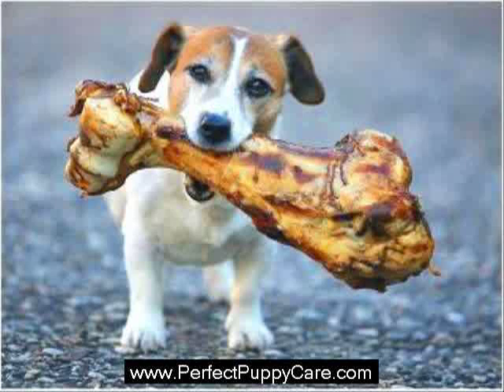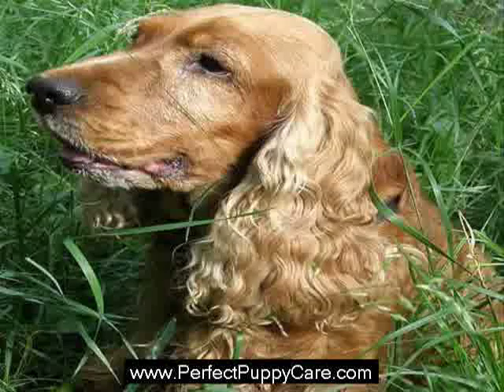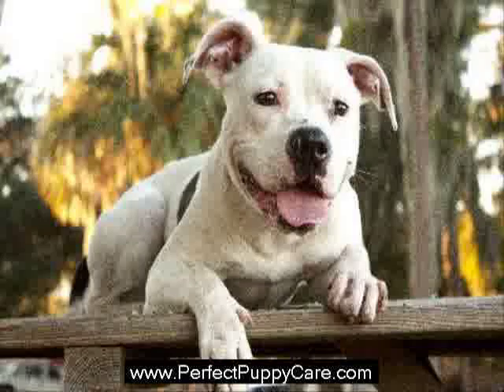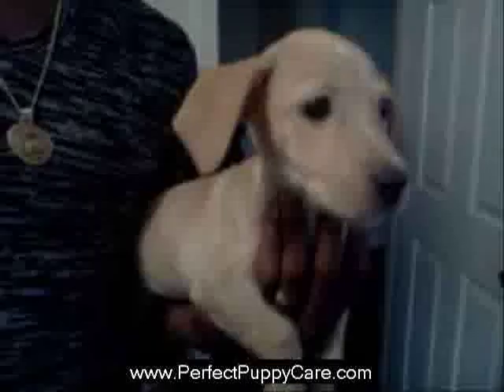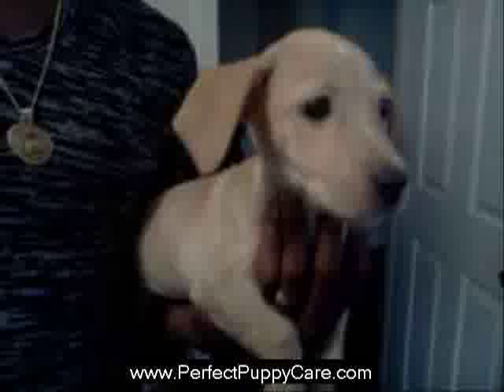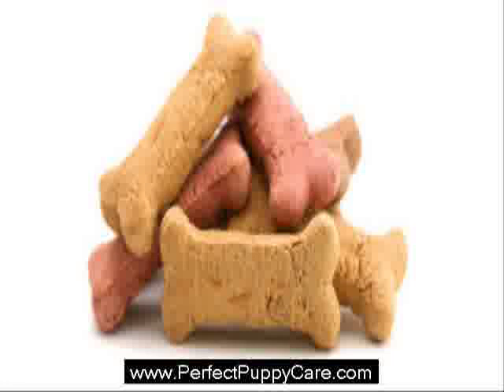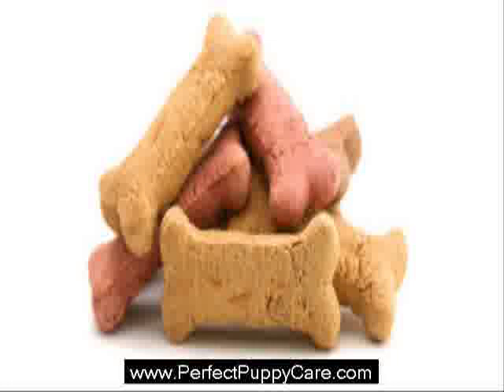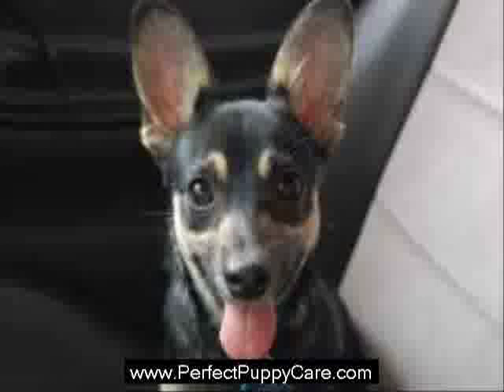Treating Dog Ear Infections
What causes ear infections in dogs and are some canines more susceptible to ear infections?